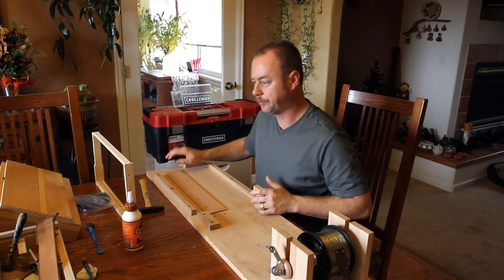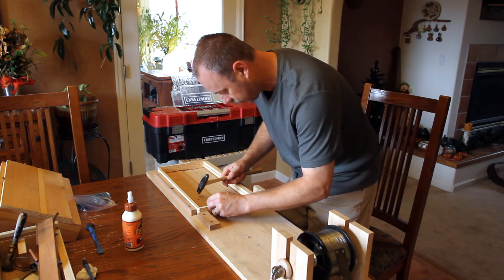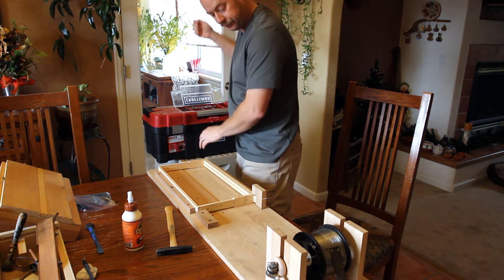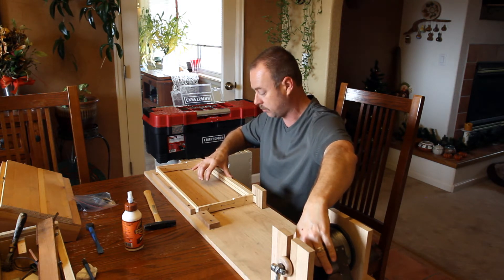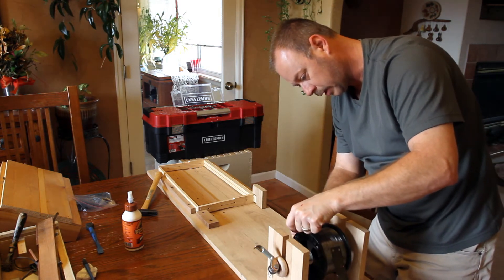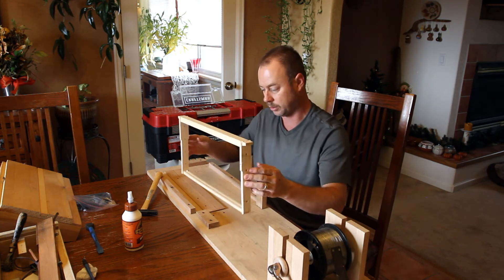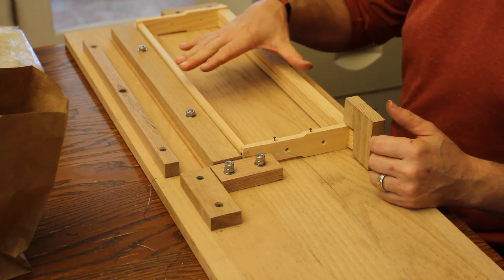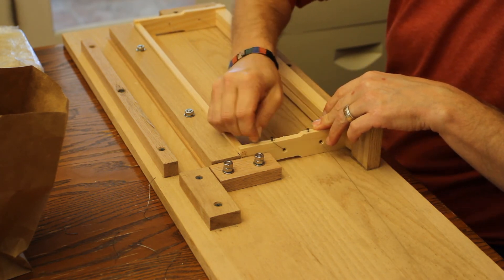Beekeeping Lessons - Traditional Frame Making: Part 2 Cross Wiring the Frames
This is part two of the three part series on frame construction.  This video attempts to explain how to effectively cross wire your frames so that they provide maximum structural support for the foundation and eventually the honeycomb.  Using this method one never has to fear putting the comb in the extractor so long as all cells are uncapped (which is always the reason a beeswax frame or plastic frame...properly constructed, fails).

If anyone is interested the link below is to Kelley Bees, formerly Walter T. Kelley Company.  This is where I purchase 100% of my frames.  The frames used in this series were the SGX series frames and pure beeswax foundation.

If you are interested in learning more about beekeeping, maybe thinking about becoming a beekeeper yourself...here is a good value on a couple of books (with a few free ones) that you can download and see if you want to try beekeeping!